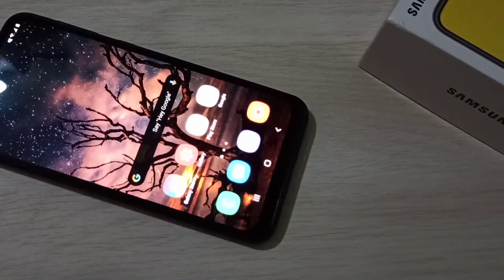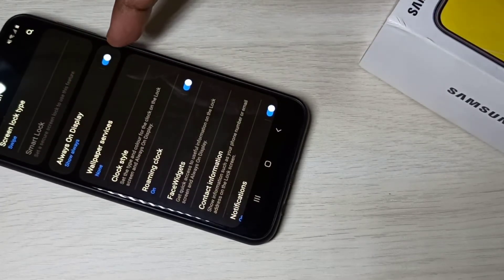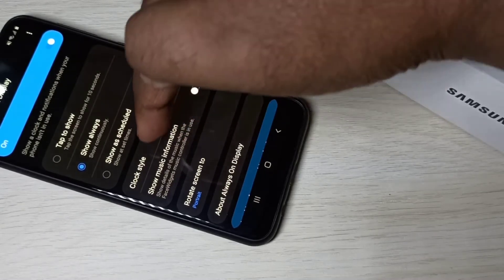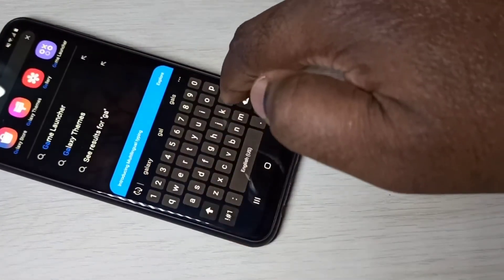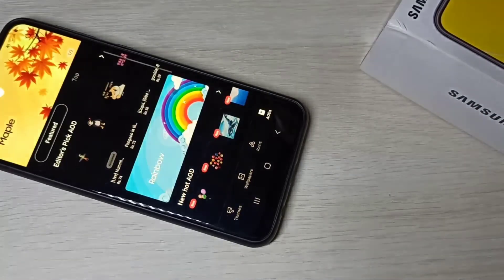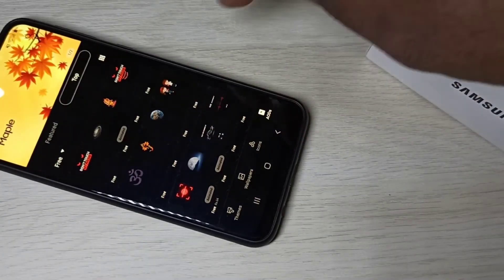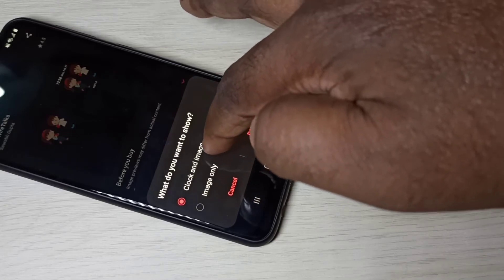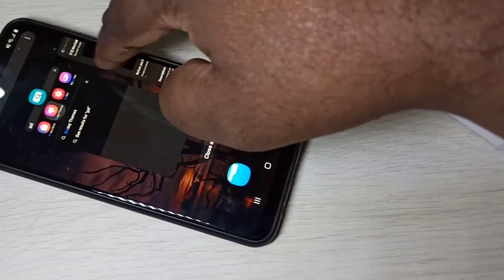Samsung Galaxy M51 How to Download New Always On Display - AOD Android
Samsung Galaxy M51 How to Download New AOD